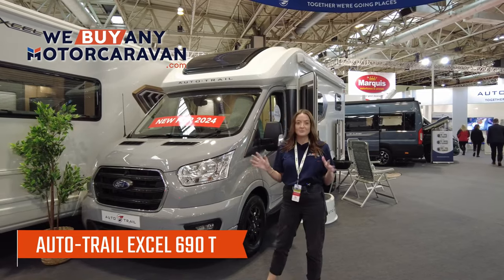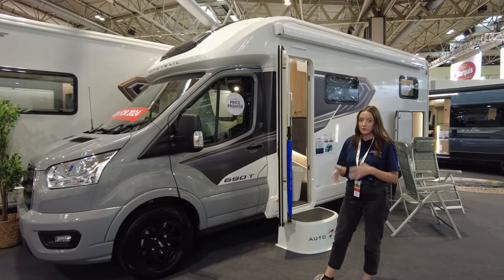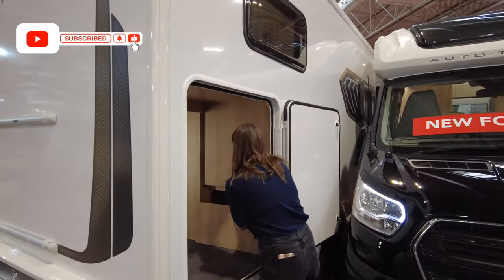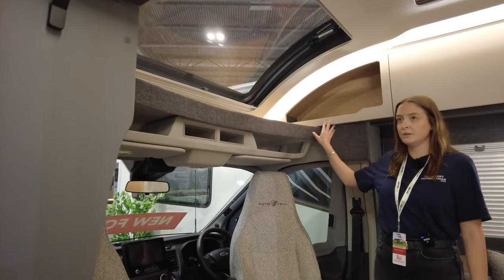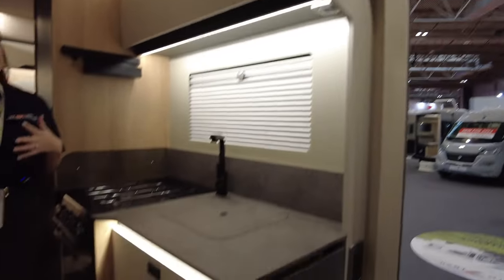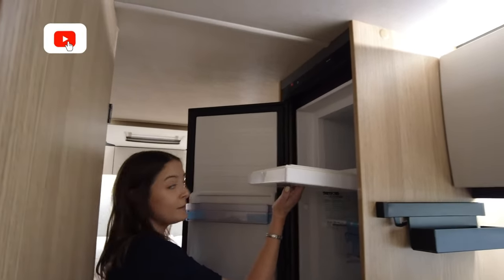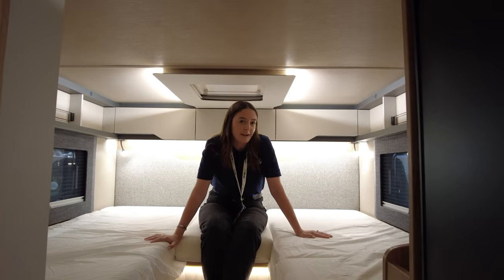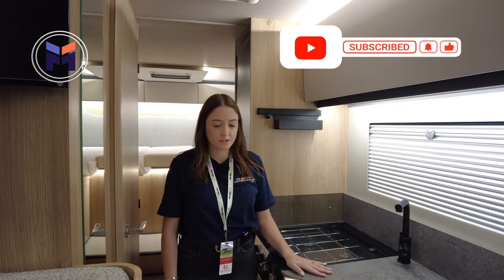NEW for 2024 the Auto -Trail Excel 690 T at the NEC Motorhome and Caravan Show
Keeley's a huge fan of this new Excel model of the Auto-Trail at the show. Take a look around with us!